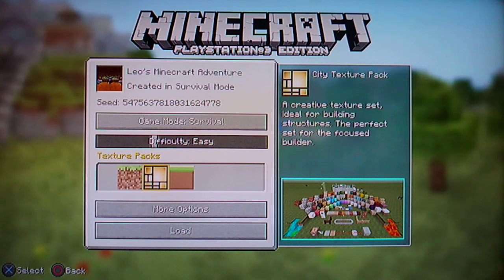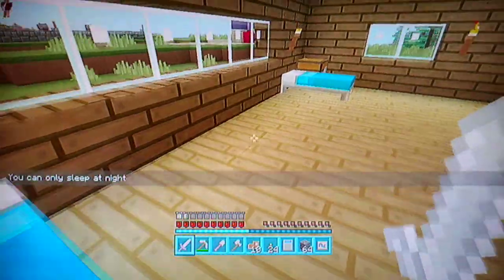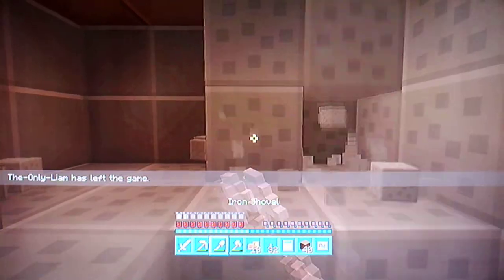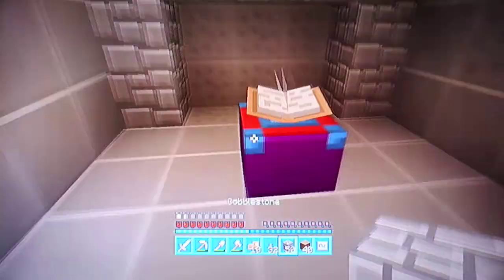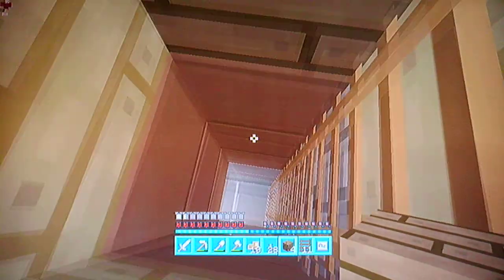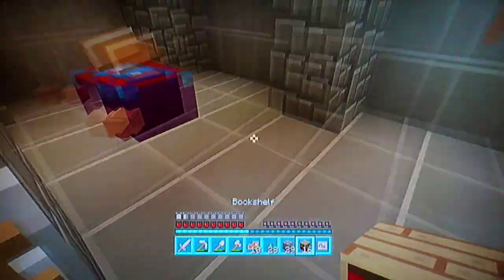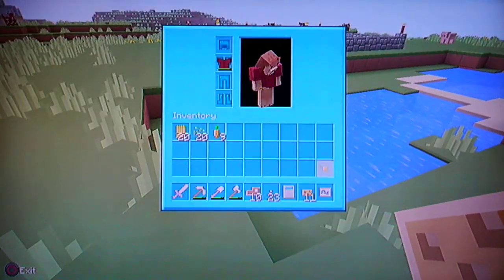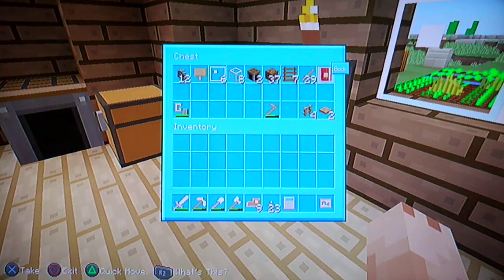Leo's Minecraft Adventure Ep.7 Texture Change And Enchantment Room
Here is the next part of my adventure

And Adios